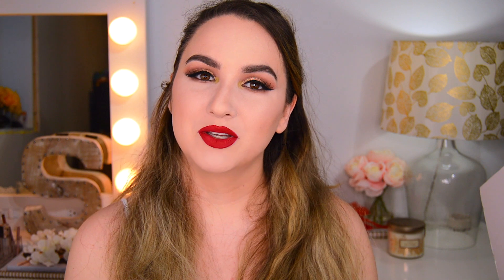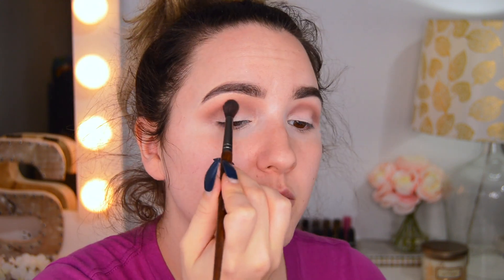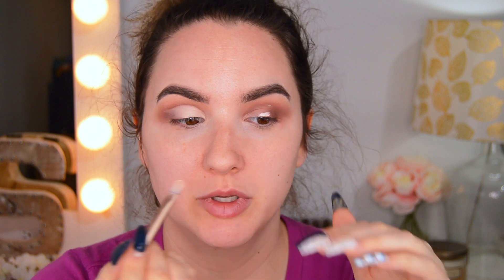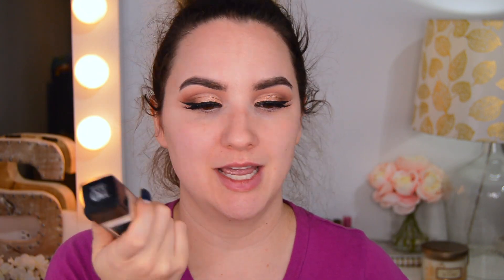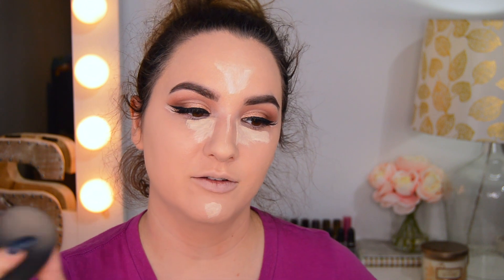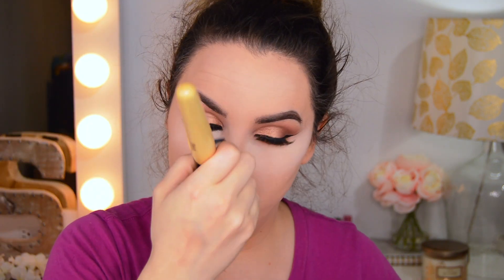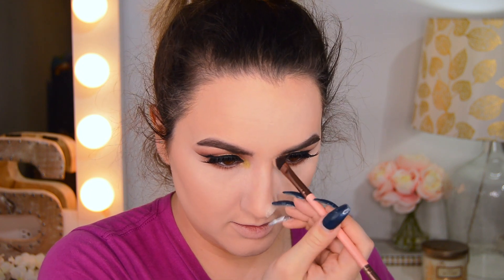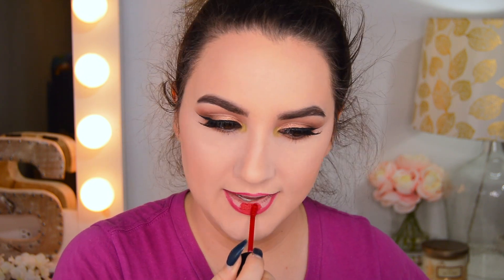CHRISTMAS DRUGSTORE MAKEUP LOOK | HOLIDAY CUT CREASE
This is my version of a classic makeup look for Christmas with a twist. This is the kind of look I would do for this day ! Hope you love this look and you have a beautiful holiday with all the people close to you.

-Morphe Boss Mood Palette
-Maybelline MasterConceal
-Wet'n Wild I'm so Lit Highlighter
-Wet'n Wild Missy & Fierce Liquid Lipstick